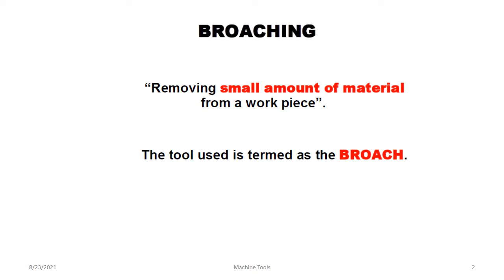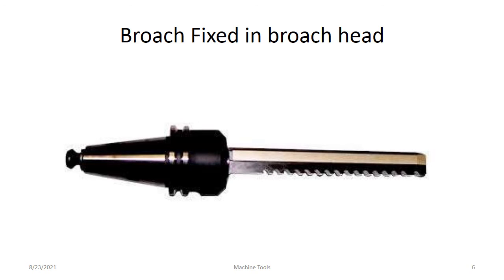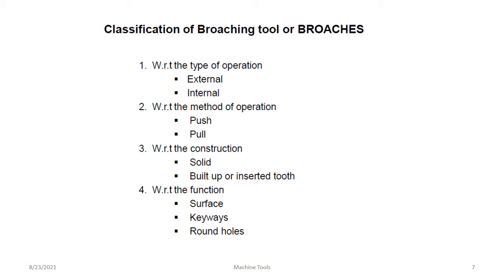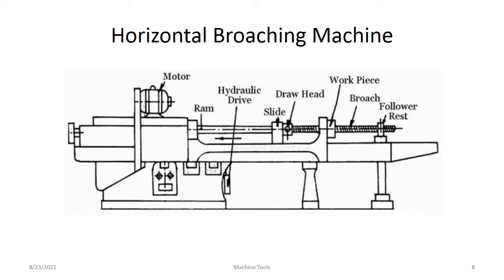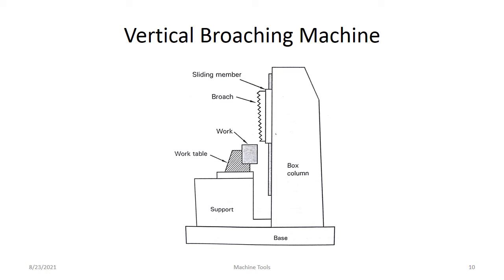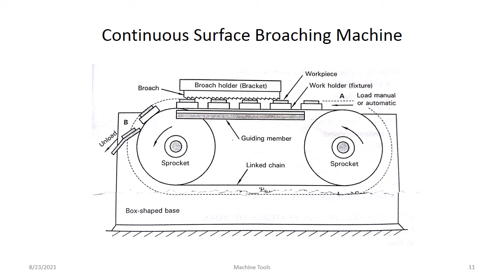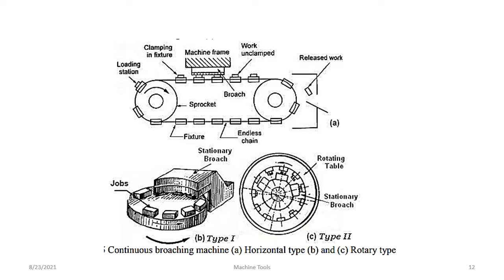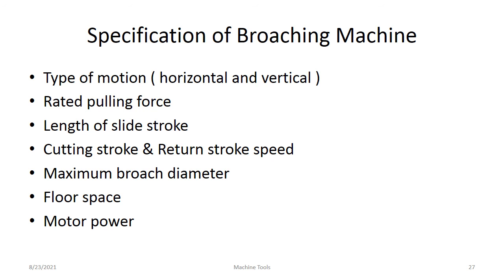VTU ME 18ME45A MCF M1 L3 BROACHING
Title: VTU ME 18ME45A MCF M1 L3 BROACHING
Description: The video contains explaination on principle of broaching operations.
Name of the staff: Ramesh S. Desai
Department: Mechanical Engineering
Semester: 4th sem